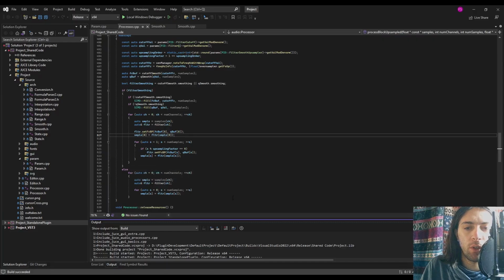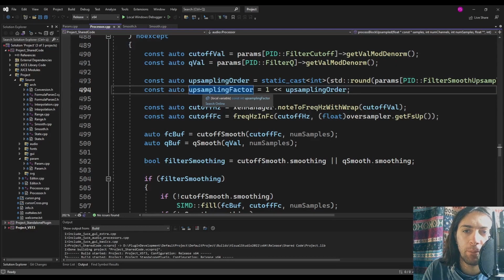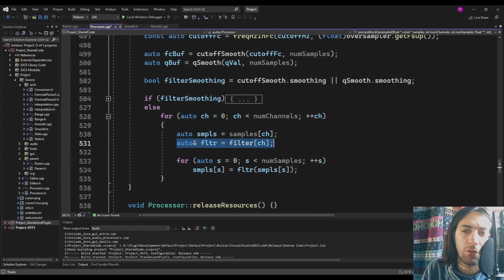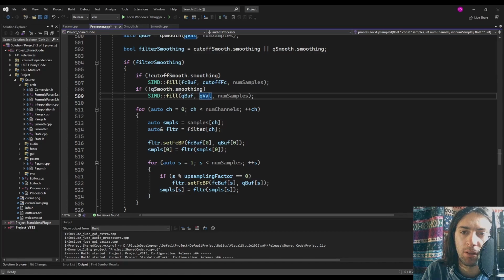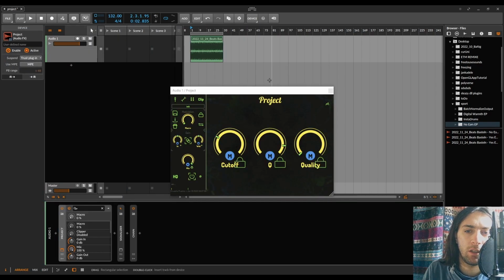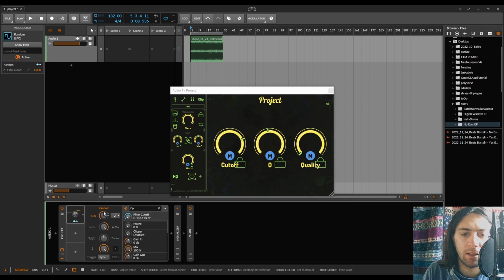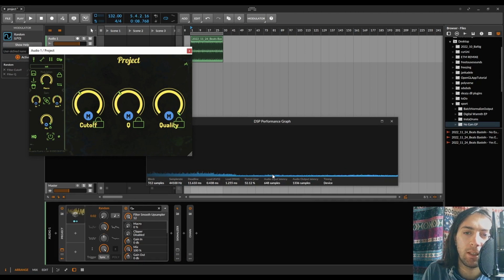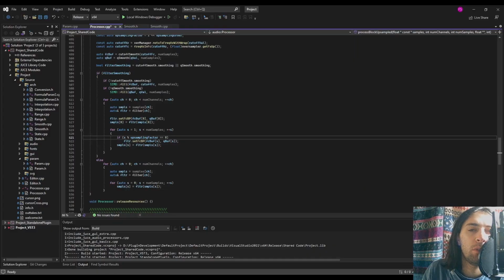Parameter Smoothing Pt.4: Implementation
you can write conceptually nice parameter smoothing, but how does it feel to use it and which pros and cons does it have for performance, workflow and sound quality? Let's find out.

Timecodes:
00:00 Intro
00:28 Example Setup
01:15 Implementation
2:42 If No Smoothing
03:27 If Smoothing
04:22 Performance
04:59 Upsampling Smoothing
05:18 Sound Quality
07:42 Is It Worth It?
08:21 Upsampling Performance
09:09 Template Disclaimer